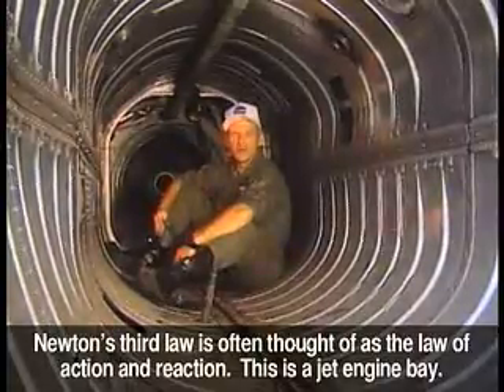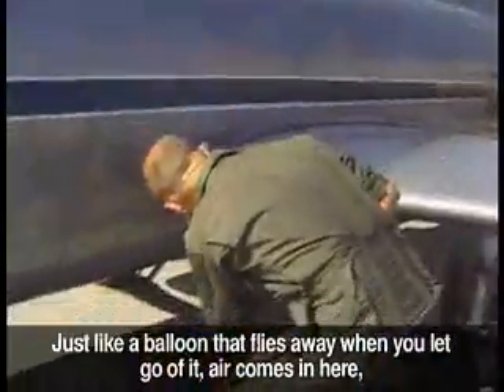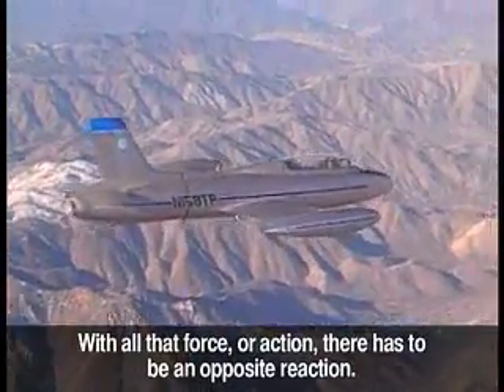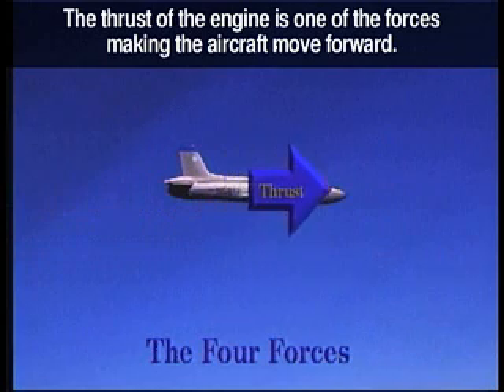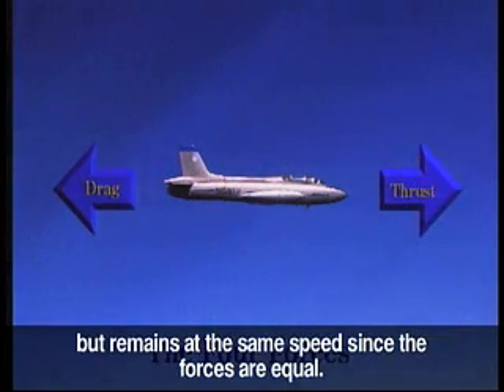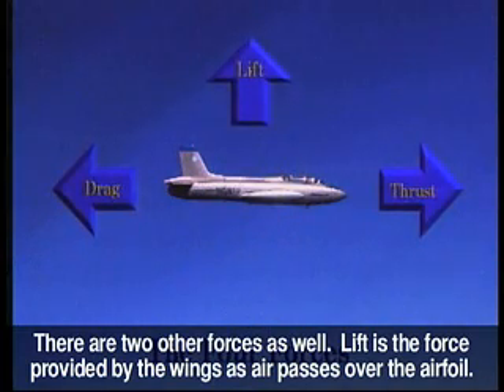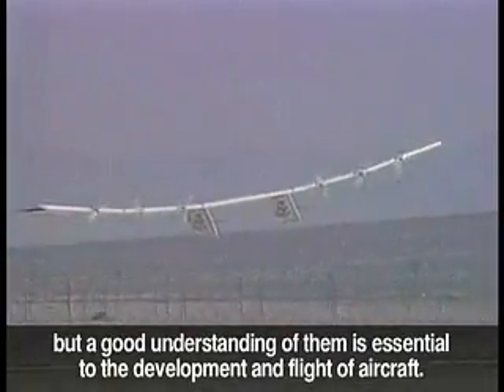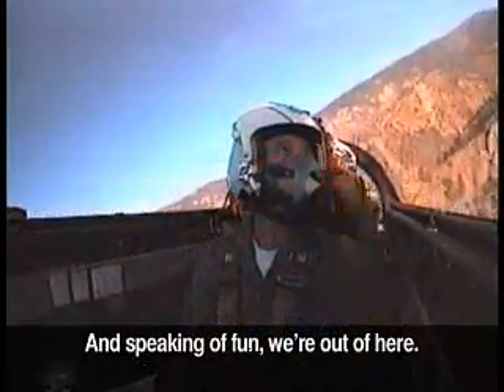The Law of Action and Reaction: Newton's Third Law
A test pilot sits in the bay of a jet engine

This NASA video segment explores how Newton's third law of motion applies to aerospace. An instructor at NASA's National Test Pilot School defines the third law and explains how a jet engine works to move an aircraft forward. There is also a discussion about the four forces involved in flying an aircraft.